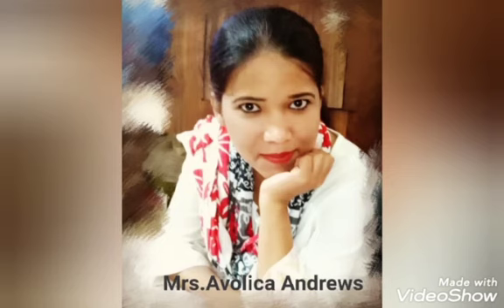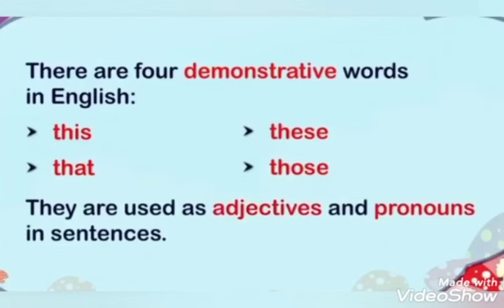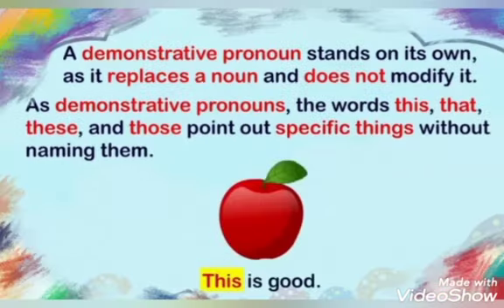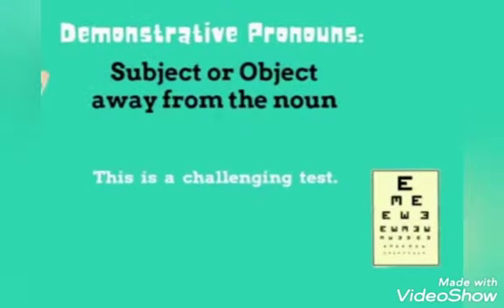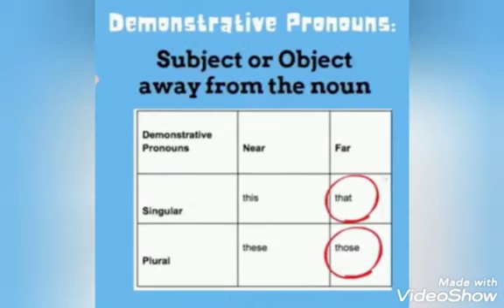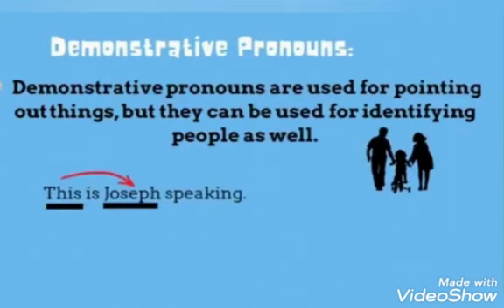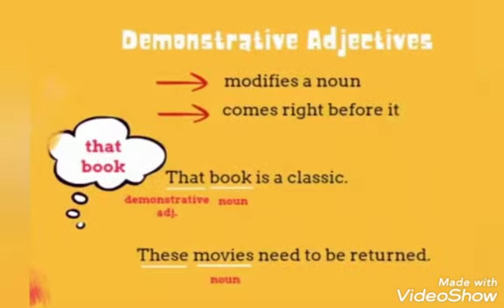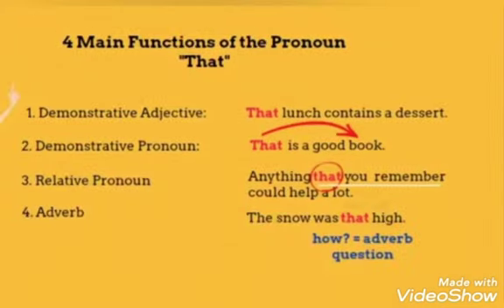DEMONSTRATIVE PRONOUN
By Avolika mam